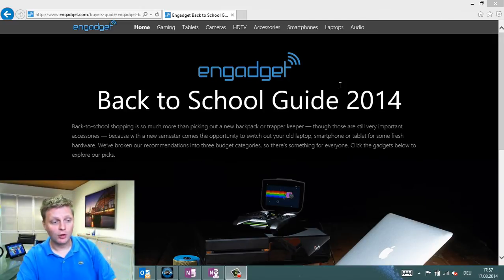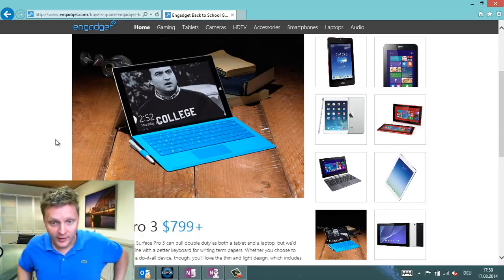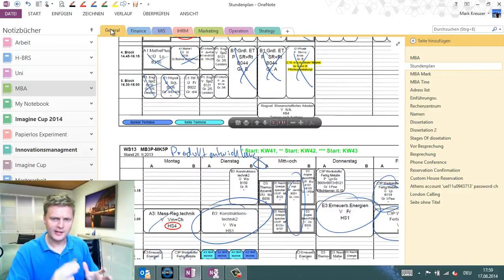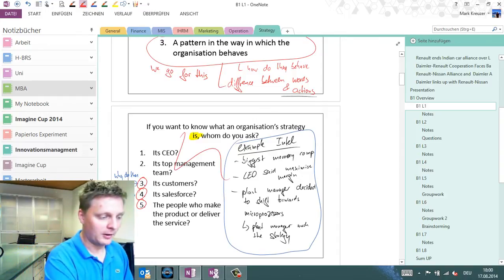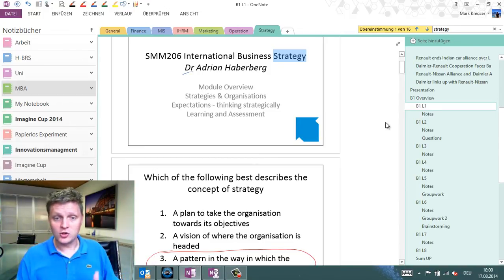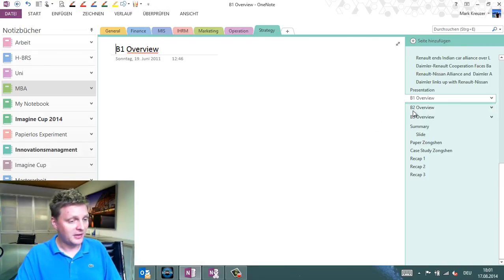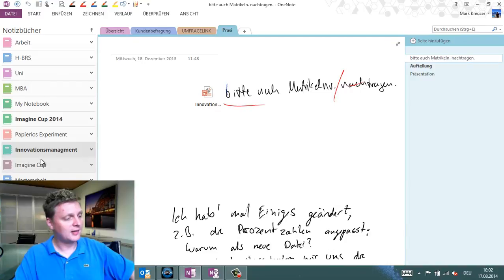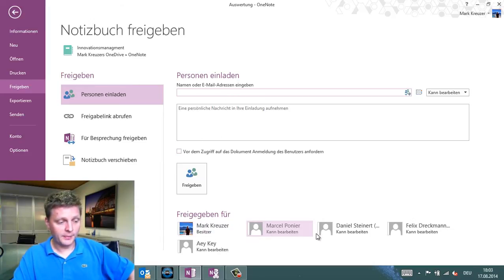Organize with OneNote - Back to School Edition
Short video how you can organize yourself with OneNote when you visit university, college or school.

As you might have figured, English isn’t my primary language but I hope you could understand me anyway. I am working on improving it sorry if it disturbed you.